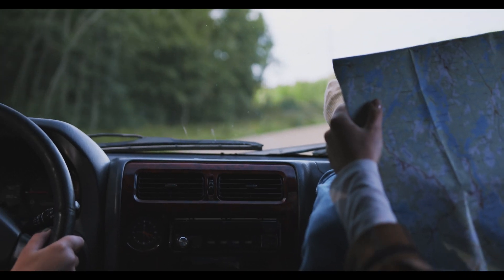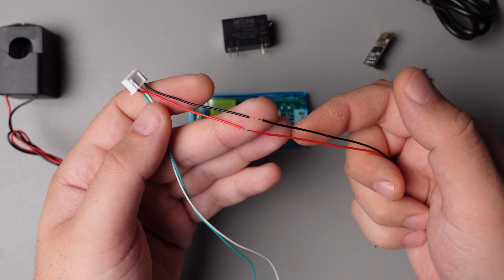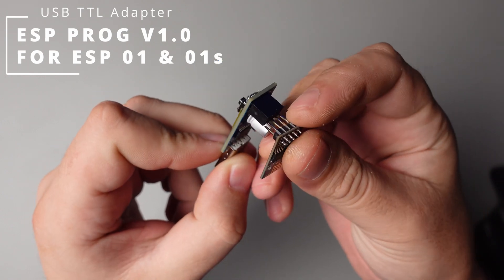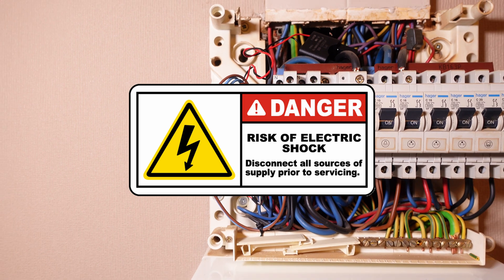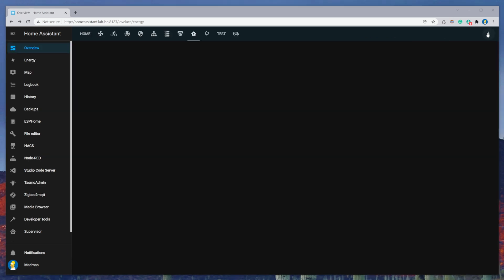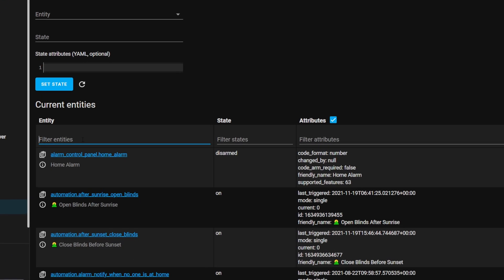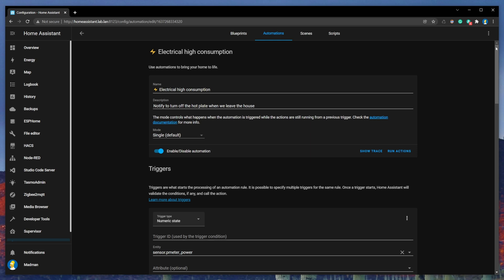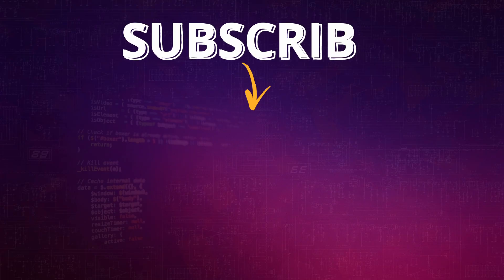Home Assistant Energy Monitoring and Presence Detection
I will show you how to install and set up a power meter "PZEM 004T" In Home Assistant.
For real-time power monitoring. How to set up automation, in case we leave the house without turning off high-power electrical appliances.

00:00 Intro
00:06 Explanation of Ideas
00:21 What is needed to repeat this project
00:33 Assembly
01:22 ESPHome configuration and ESP-01s Firmware Upload
01:48 Installation in the Breaker box
02:03 Sensor Integration into Home Assistant
02:59 Presence Detection setup
03:56 Automation Example
04:22 Future project "Droplet" Irrigation System for Home Assistant

Power Supply 3.3v
Power Meter
ESP-01s and Programmer

My Equipment

Digital Equipment